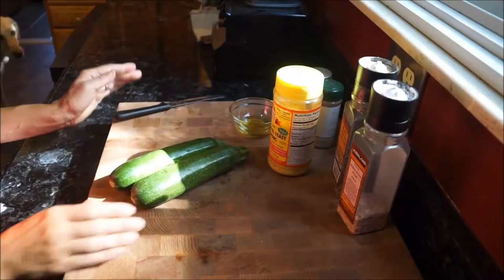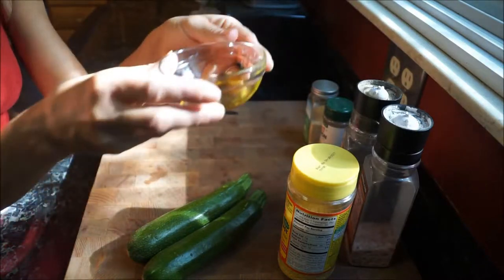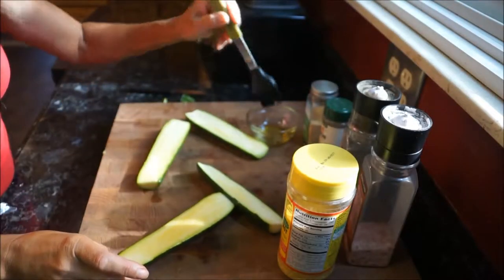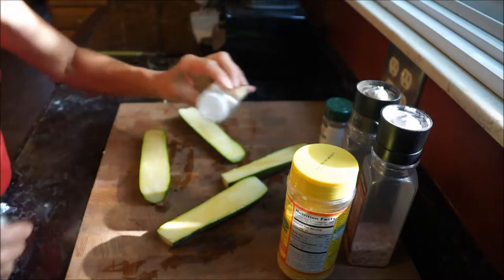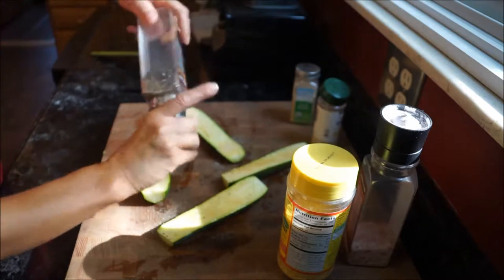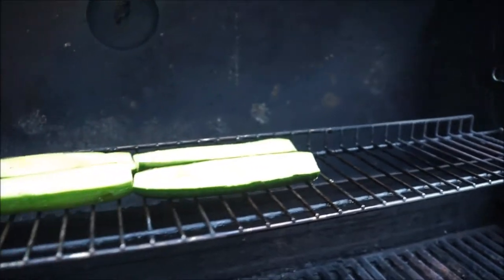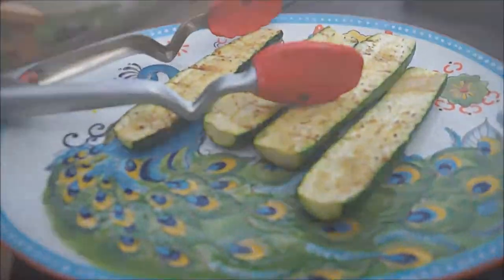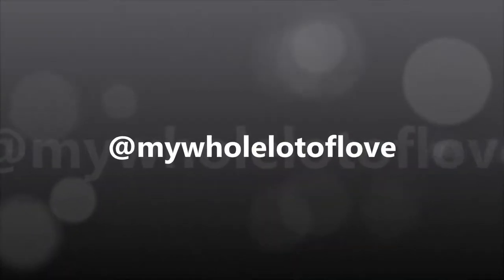How to Grill Zucchini | Summer Grilling Recipes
Yummy, with grilling season around the corner I thought I share off of my favorite vegetables to grill on the Grill which incorporates all of my favorite seasonings!

Here is what you will Need:

    3-4 zucchini’s cut in half
    Himalayan sea salt and black pepper
    ¼ teaspoon onion powder
    ¼ teaspoon garlic powder
    ¼ teaspoon nutritional yeast
    1/4 cup Olive oil

First, warm your grill to 400 degrees.  Next, take a brush and brush both sides of zucchini with olive oil, season with salt, pepper, onion powder and garlic powder.  Grill zucchini for 5 each side.  Finally, season with nutritional yeast, which is a good source of  B-12.